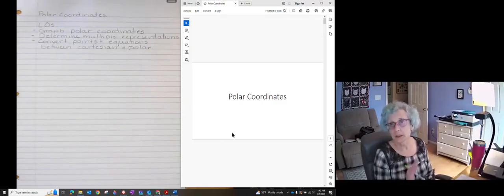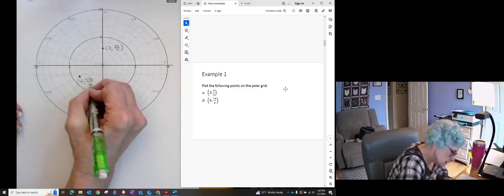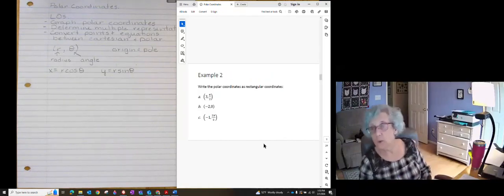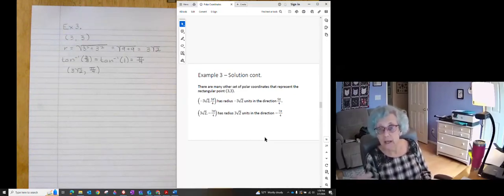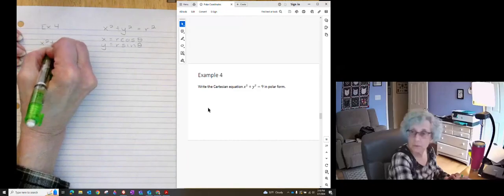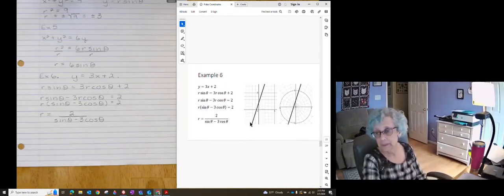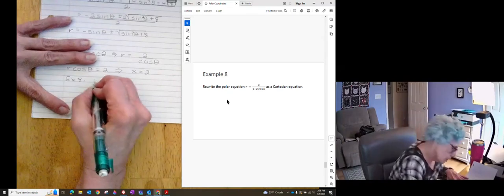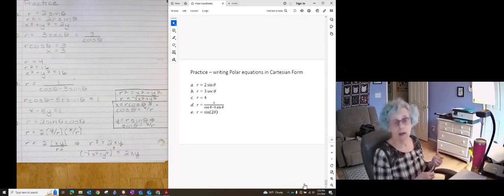MAT 172: Polar Coordinates and Equations